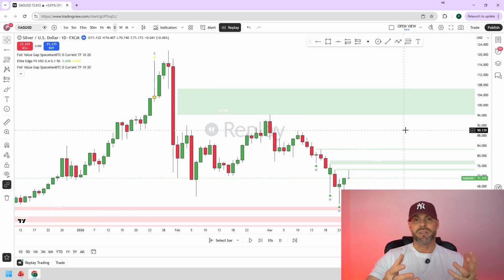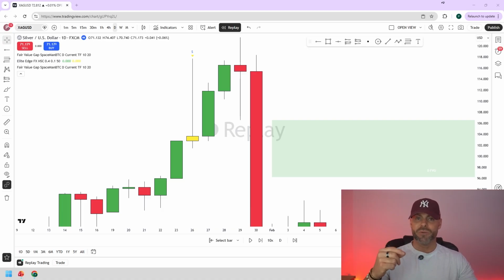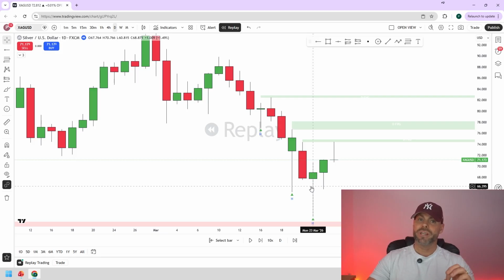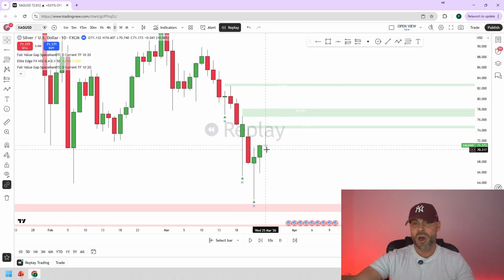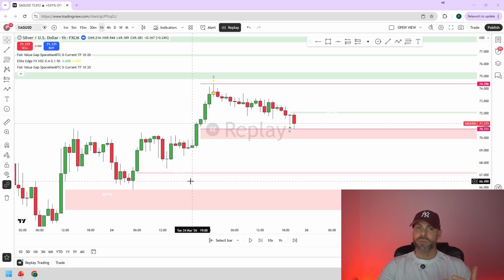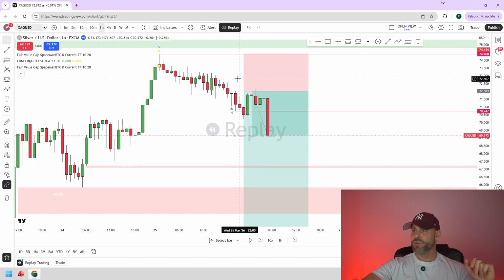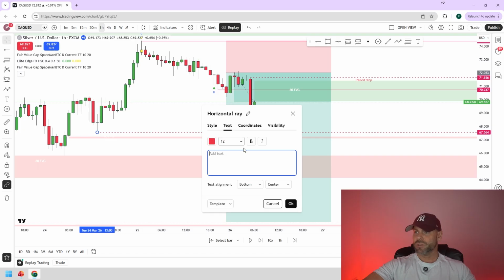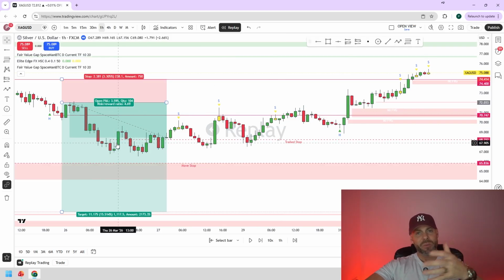This single trade made me $5000 (paid for my holiday)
Free playbook!